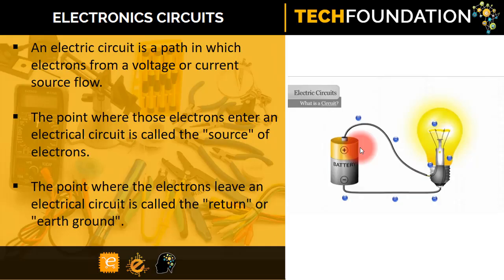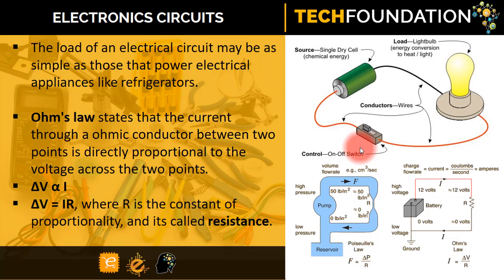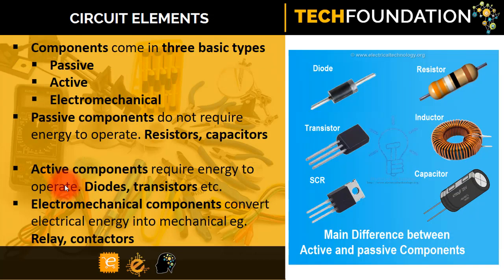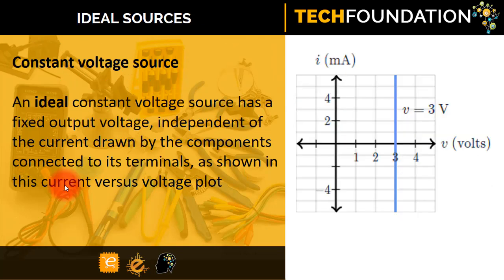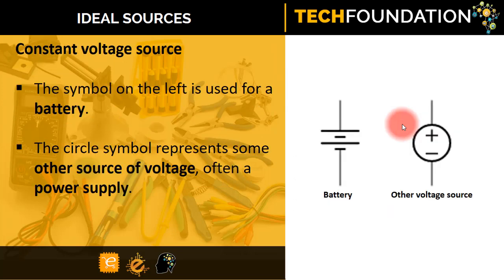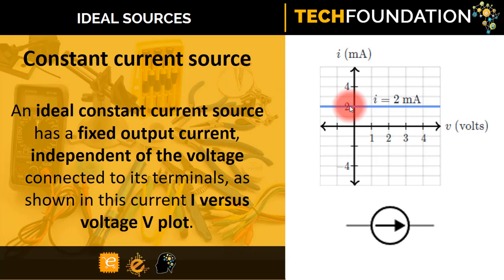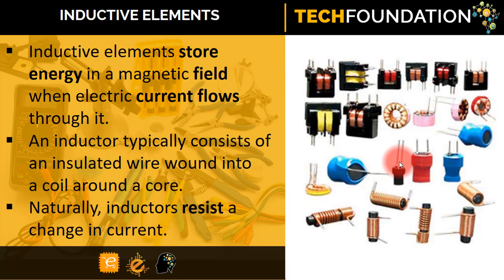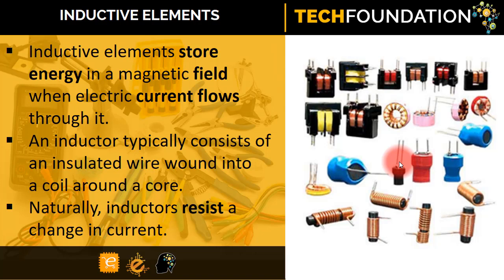03. Electronics101-Circuit Elements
This video talks about circuit elements and their role in circuits. It is the first part of my tutorials on circuit elements.